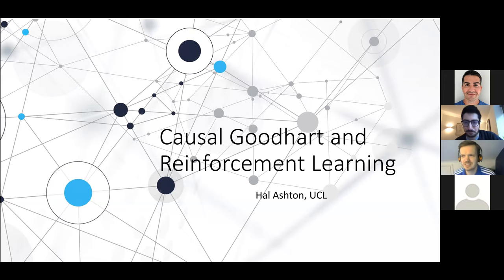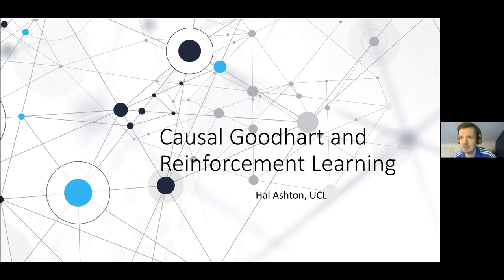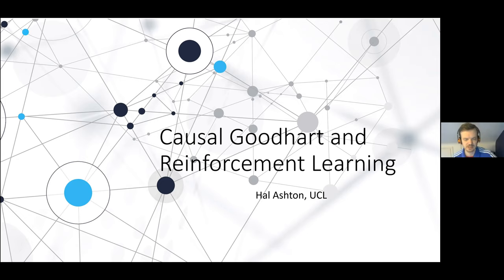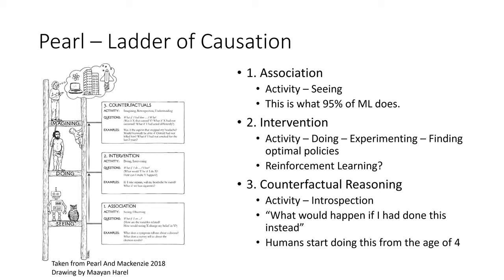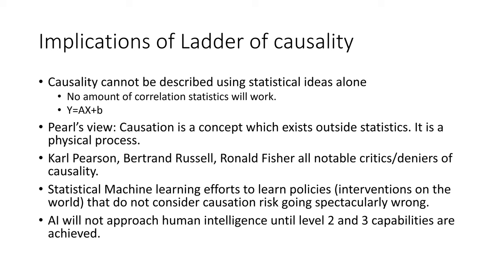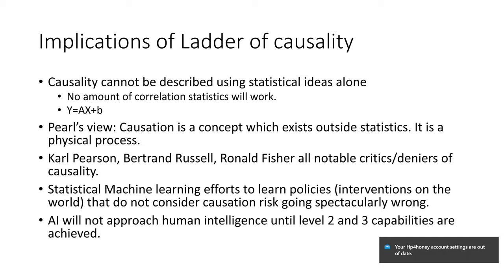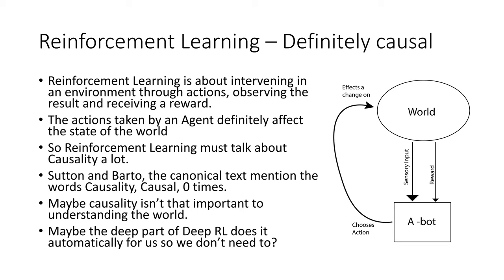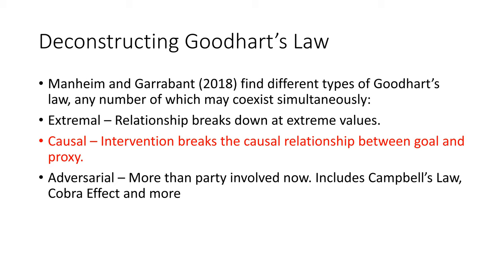Henry Ashton - Causal Campbell-Goodhart's law and Reinforcement Learning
Causal Campbell-Goodhart's law and Reinforcement Learning
Hal Ashton

Campbell-Goodhart's law relates to the causal inference error whereby decision-making agents aim to influence variables which are correlated to their goal objective but do not reliably cause it. This is a well known error in Economics and Political Science but not widely labelled in Artificial Intelligence research. Through a simple example, we show how off-the-shelf deep Reinforcement Learning (RL) algorithms are not necessarily immune to this cognitive error. The off-policy learning method is tricked, whilst the on-policy method is not. The practical implication is that naive application of RL to complex real life problems can result in the same types of policy errors that humans make. Great care should be taken around understanding the causal model that underpins a solution derived from Reinforcement Learning.